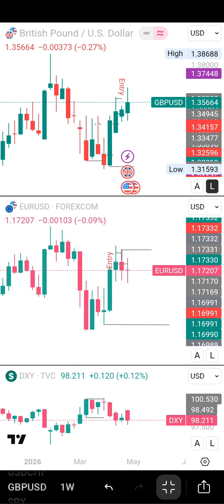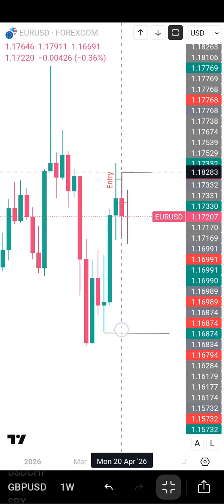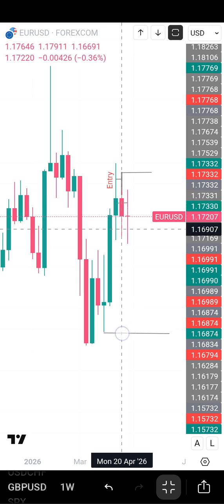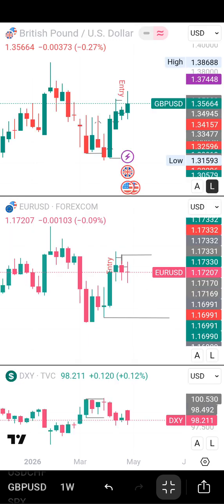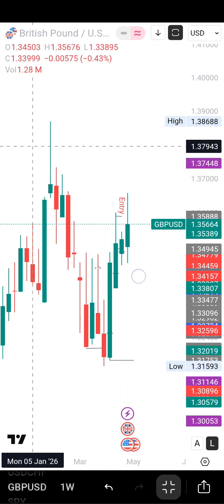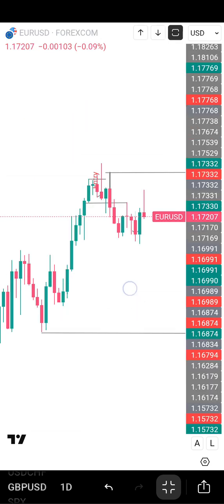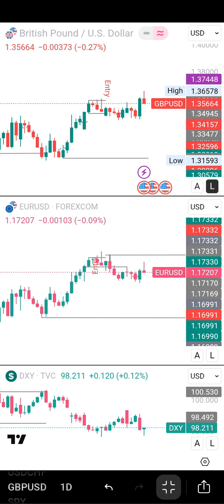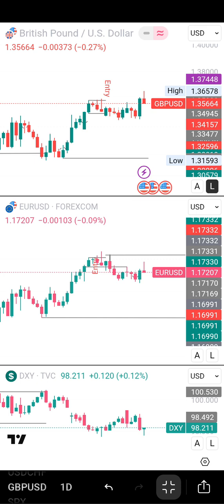FOREX WEEKLY FORECAST/ANALYSIS ON DXY EURUSD AND GBPUSD. 4-8TH MAY 2026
Weekly FX Triads Analysis 🔍📊
In this video, we break down the weekly FX triads, focusing on high-probability Heartfelt setups designed to capture clean 50 pips whenever the market presents the opportunity.

These setups usually appear once or twice a week, with a simple, disciplined 50-pips target—no gambling, just structured trading.

Trade smart. Stay patient. Let the setup come
 to you.